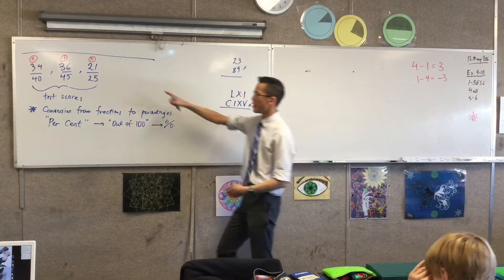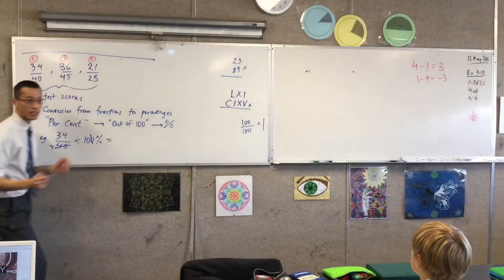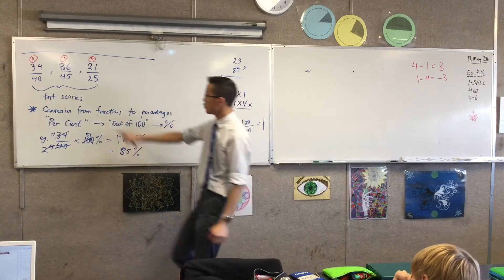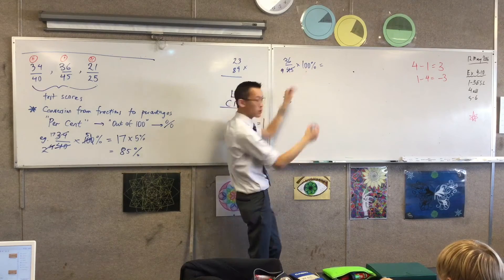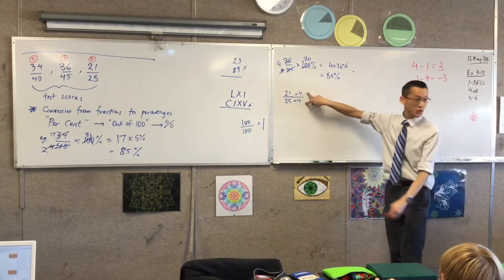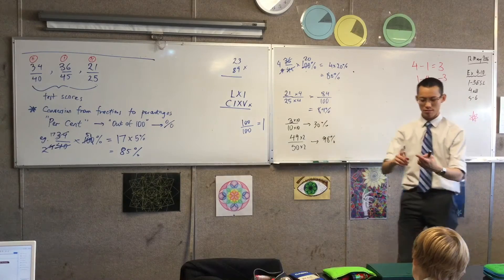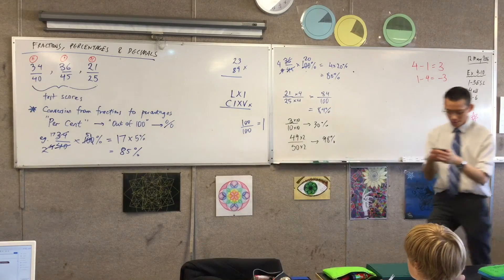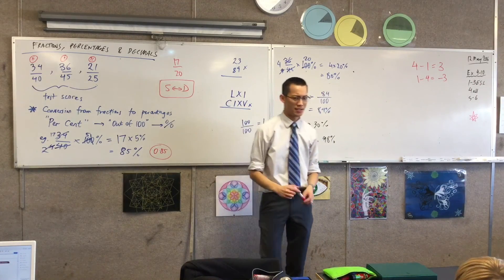Fractions, Percentages & Decimals (3 of 3: Calculating Percentages from Fractions)